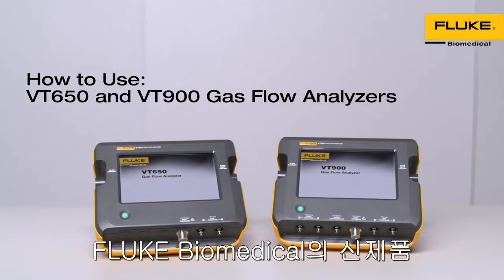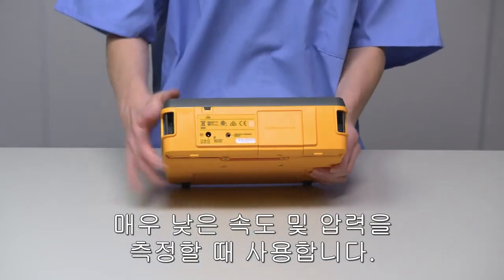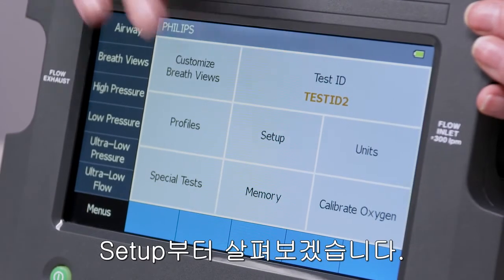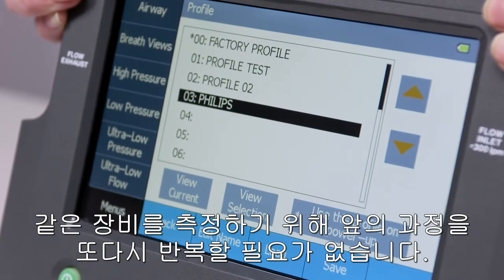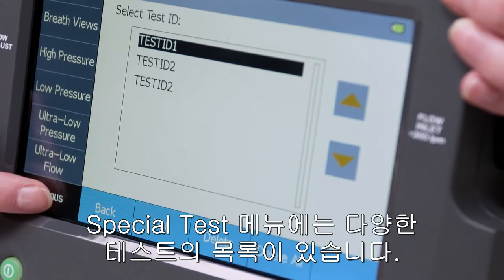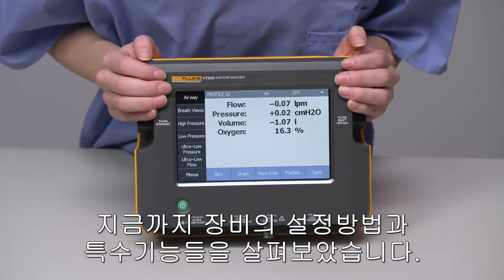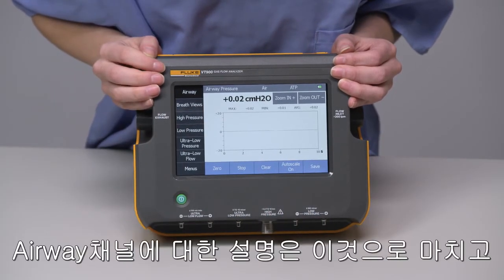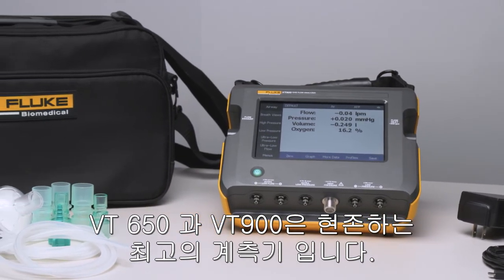VT650 and VT900 How to Video - Korean translation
Accurately and reliably conduct in-depth testing of gas flow medical equipment, especially devices requiring ultra-low flow and ultra-low pressure measurements, including neonatal, mechanical and high-frequency ventilators.

Reach out for a complimentary demo or pricing information.